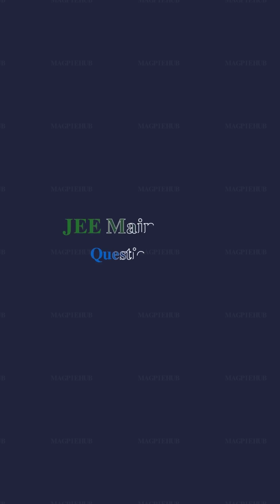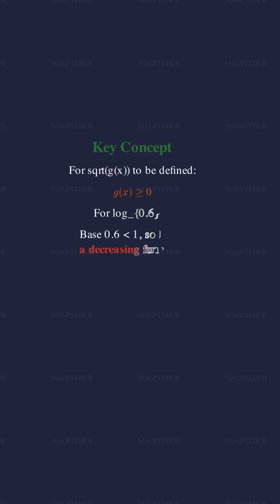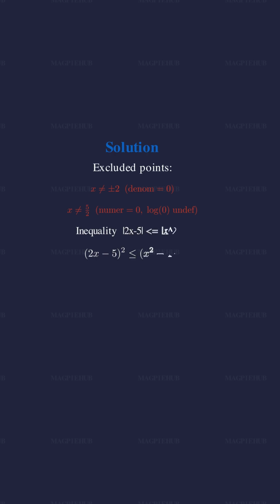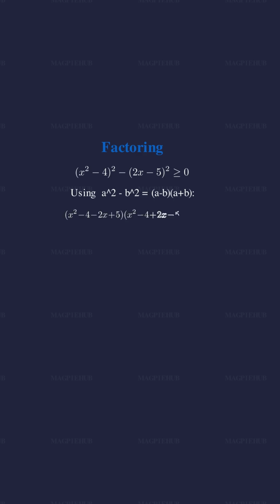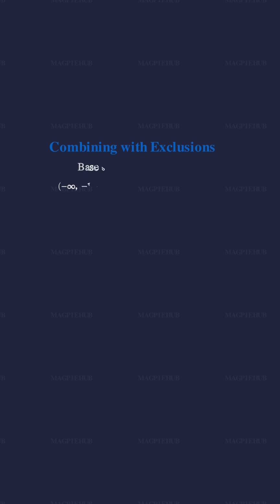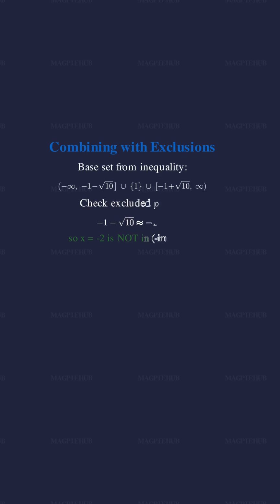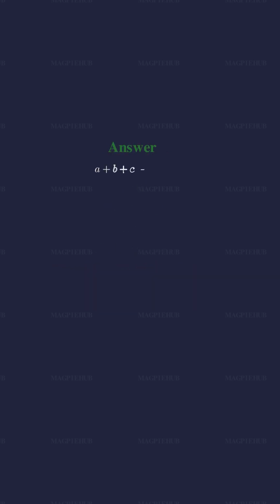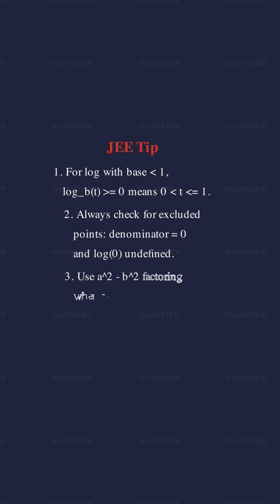JEE Main 2026 Math Q21 Domain of Logarithmic Square Root Function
JEE MAIN 2nd Apr 2026 Shift 1 Mathematics Question 21 - Complete Visual Solution!
In this video, we solve JEE MAIN 2nd Apr 2026 Shift 1 Mathematics Q21 on Functions & Domain with detailed visual explanations using animations.
Topics Covered:
- Domain of Functions
- Logarithmic Inequalities - Factorization
Answer: 4
JEE MAIN 2nd Apr 2026 Shift 1 | Mathematics | Functions & Domain